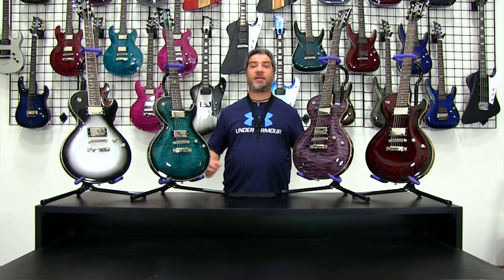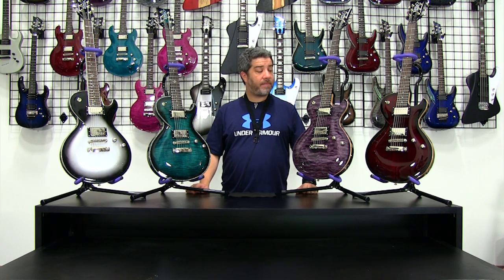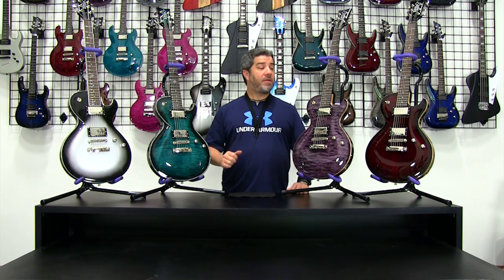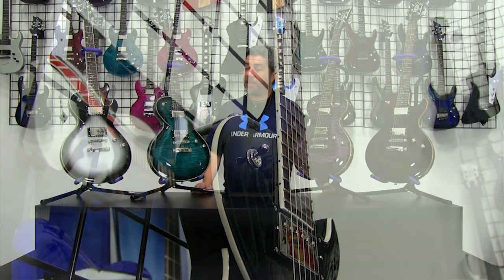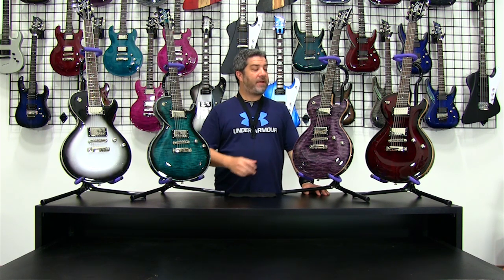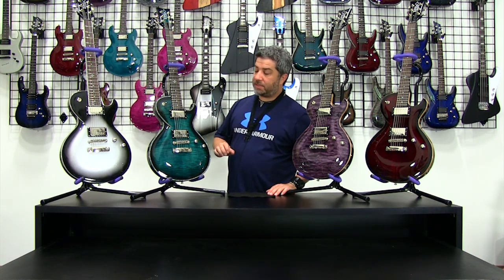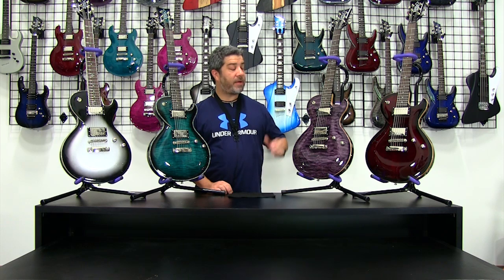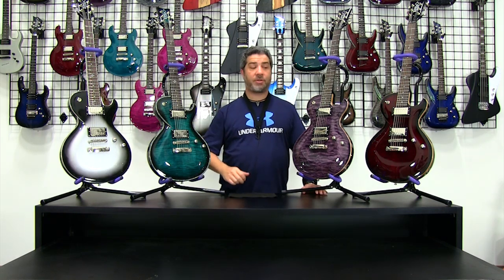DBZ/Diamond Bolero Model/Series Overview - How to Choose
A video from the How to Choose Series from DBZ/Diamond for the Bolero model. . .